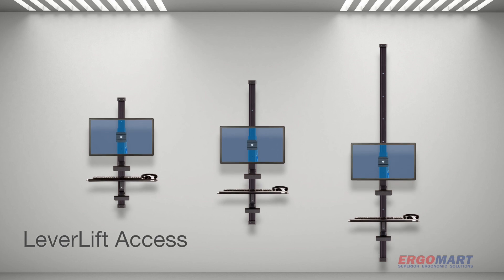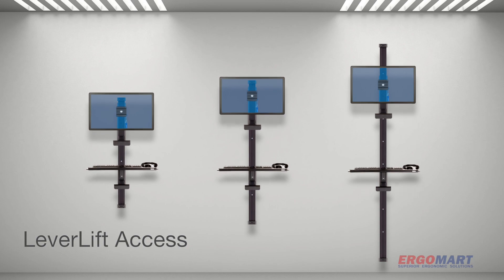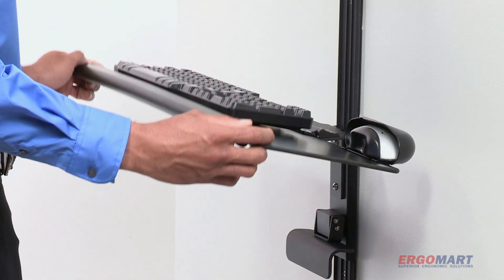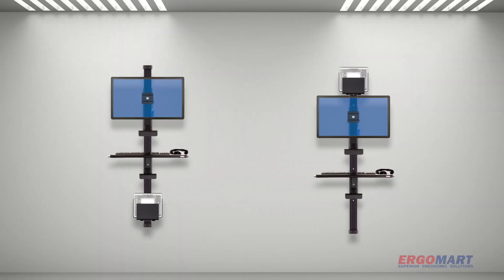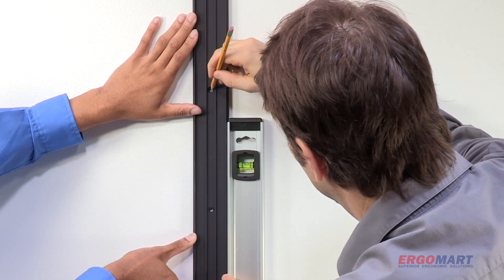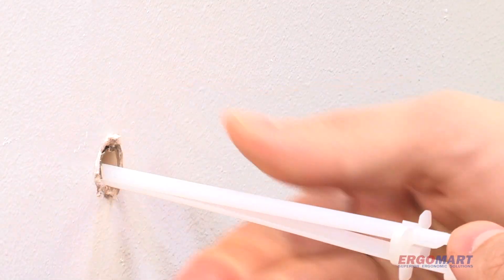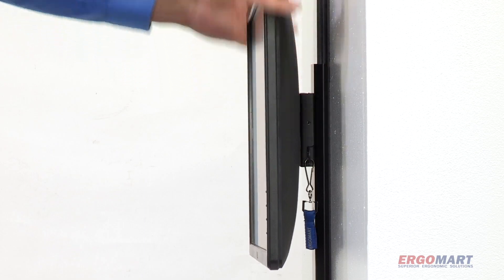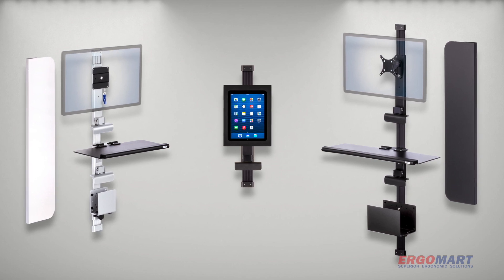LeverLift Access – Low Profile Wall Mounted Sit-Stand Workstation Support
The LeverLift Access is a sit-stand keyboard, monitor and thin client mounting system that is designed for ADA applications on hallway walls, technology closets, vertical racks and any place where space is at a premium. Simple lift-and-slide mechanisms glide the attached components along the track. Multiple mount options allow for flexibility and customization, making the LeverLift Access ideal for a range of applications. Visit Ergomart to see a full range of options.